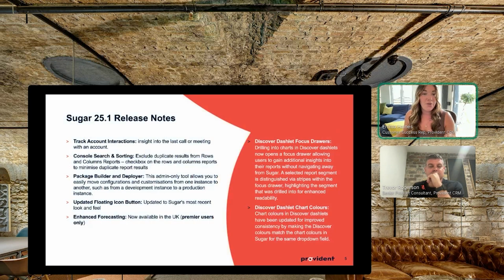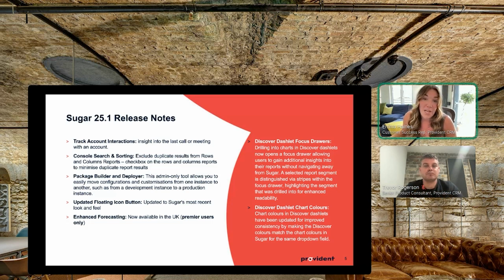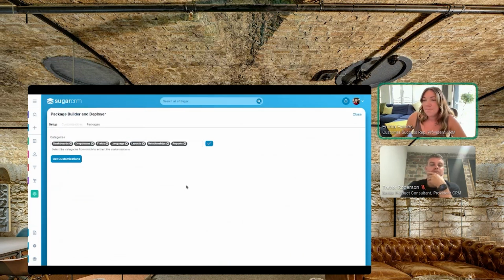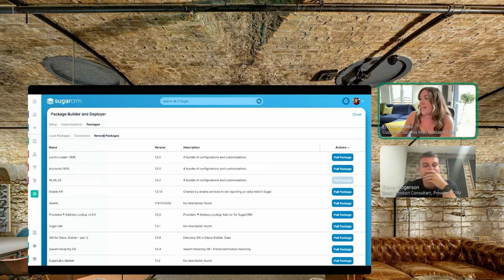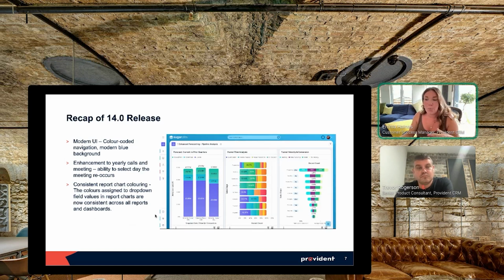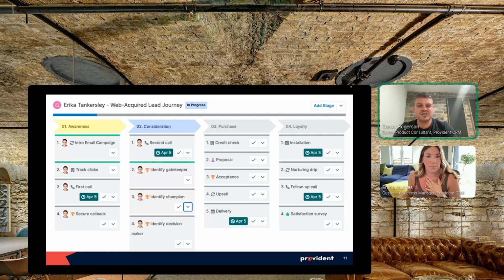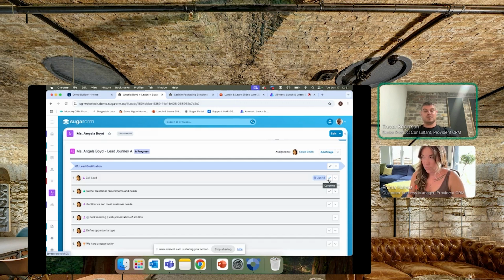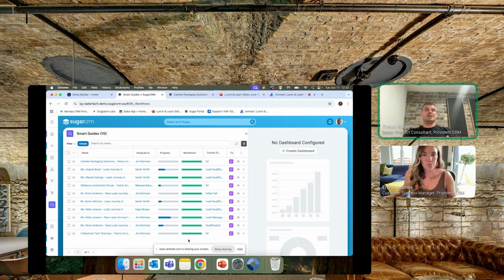SugarCRM Lunch & Learn: Elevate Your SugarCRM Game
In this Lunch & Learn session, hosts Emma Haines and Trevor Rogerson from Provident CRM walk through the latest enhancements in Sugar 25.1 — and deliver a live demo of Sugar Automate, the powerful no-code workflow tool designed to simplify and streamline your sales and service processes.

Learn how to:
- Build guided, no-code workflows with Sugar Automate
- Leverage new features like the Last Interaction Field and improved Quote Worksheets
- Align teams and processes more effectively using SugarCRM’s latest tools

SugarCRM is the CRM built for sales leaders — and this session is all about helping you unlock your sales potential.